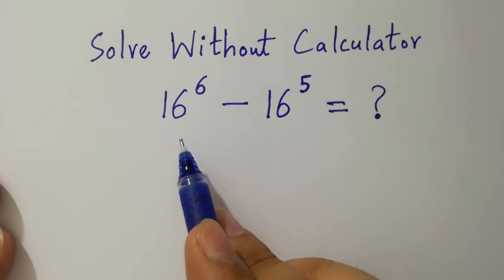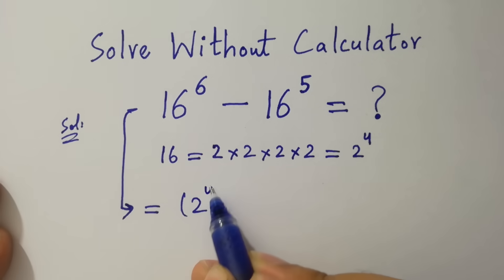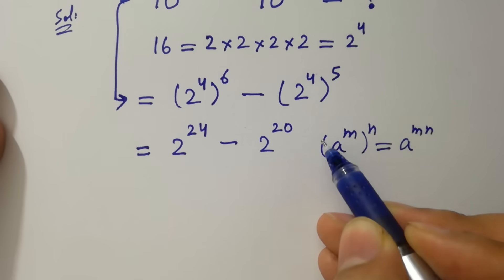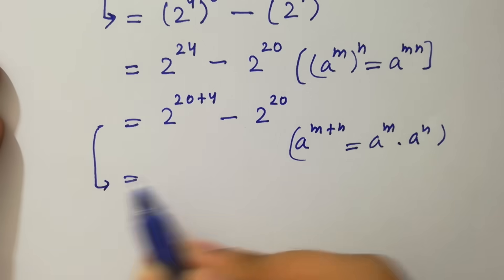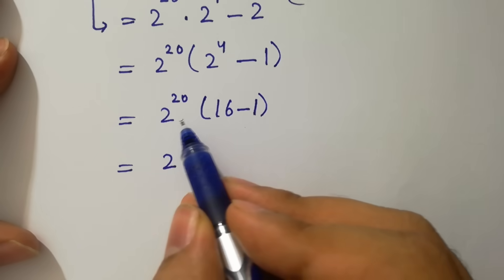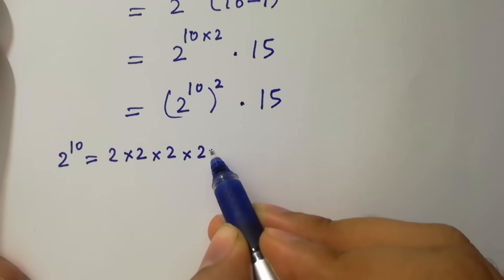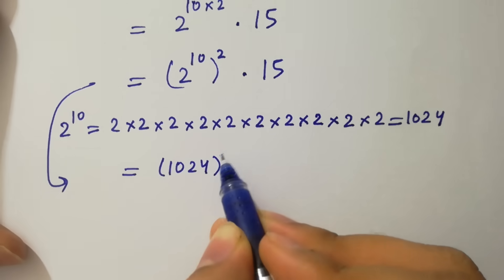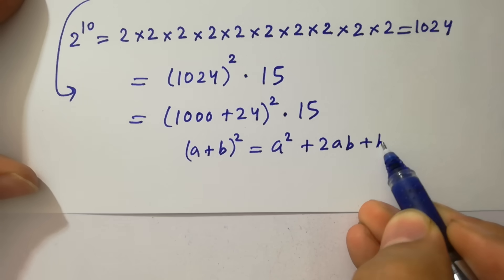Solving a 'Harvard' University entrance exam question